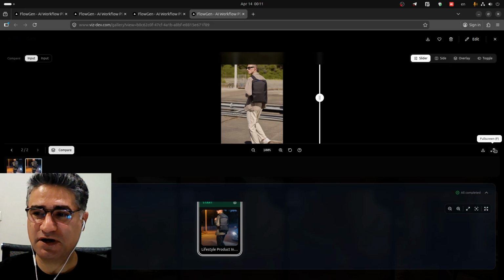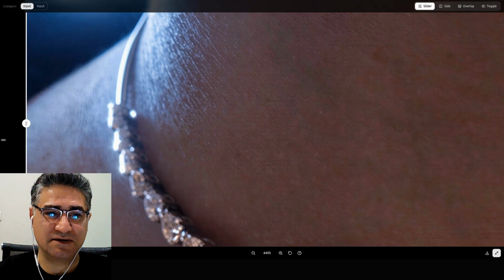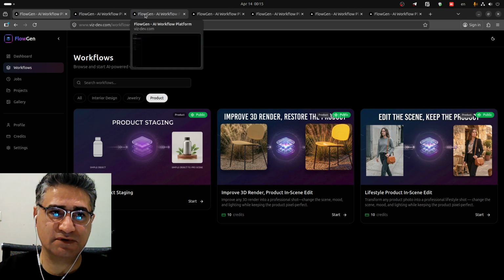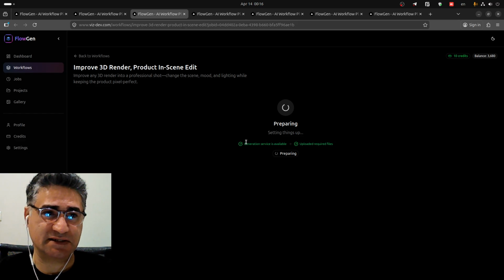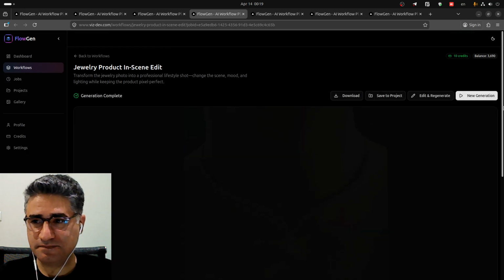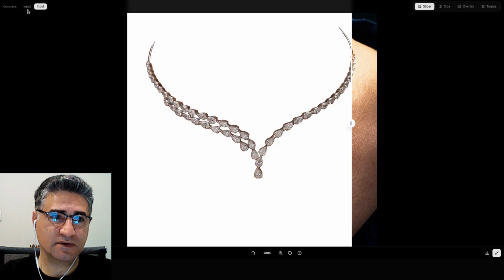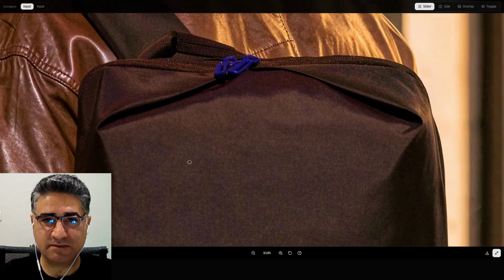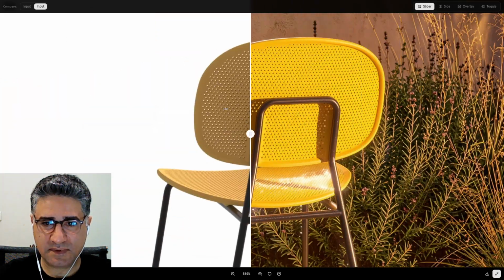FlowGen: Custom AI Workflows for 45MP Product Staging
In this video, I walk you through FlowGen — our custom workflow engine built to solve the hardest problems in AI product staging.

Most AI tools break when you need real production quality. We needed 45 megapixel output, pixel-perfect consistency, and full control over how scenes are edited while keeping the product untouched.

No off-the-shelf solution could do it. So we built FlowGen.

In this walkthrough, I show you:
→ Why we built FlowGen
→ How to design custom workflows for specific problems
→ How it handles 45MP images with consistency
→ The architecture behind scene editing without touching the product

Whether you're in product photography, e-commerce, or AI research — this is how advanced image workflows actually get built.